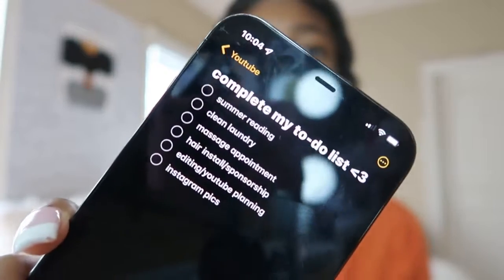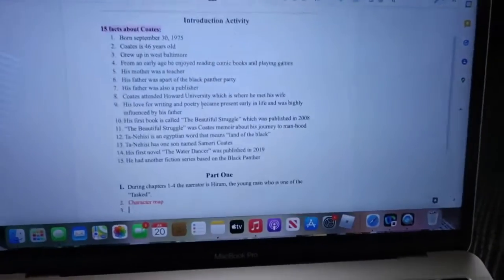COMPLETE MY TO-DO LIST WITH ME! *new habits, relaxing, and productivity!* | ft. Dyhair777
Hello guys, welcome back to dyhair777 channel, hope you are having a blessed day 💕

Video Credit from @Gabrielle Carsyn

Today's video is from @Gabrielle Carsyn she will showing you a hair tutorial video using our Highlights color P4/27

1.hair details:130 density Brazilian Highlights color P4/27
headband scarf wigs straight hair 20 inches